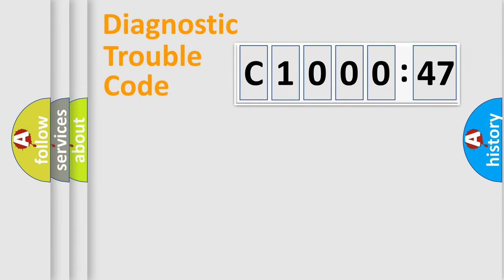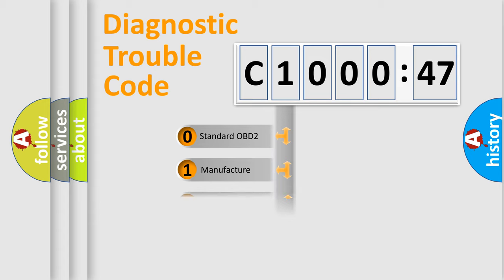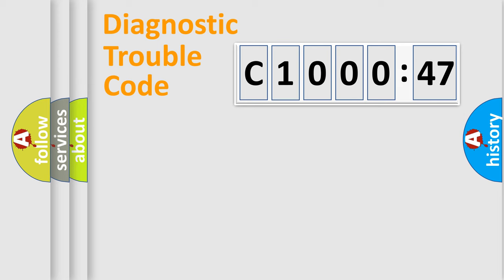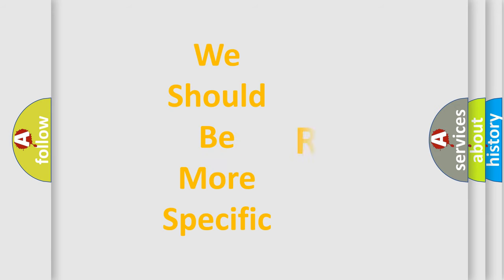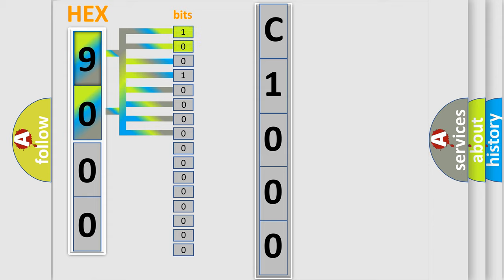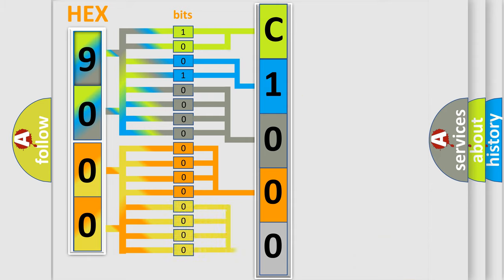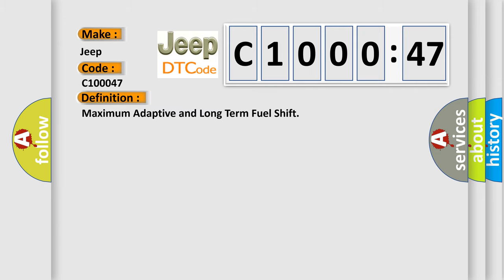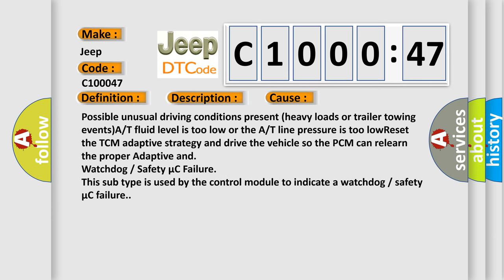DTC Jeep C1000-47 Short Explanation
Contents:
0:21 Basic DTC analysis according to OBD2 protocol standard.
1:48 Insight into programming
2:58 A diagnostically understandable description of the Diagnostic Trouble Code
3:05 Basic error definition

Make:
Jeep
Code:
C1000 47
Definition:
Maximum Adaptive and Long Term Fuel Shift
Description:
Engine started,vehicle driven at cruise speed and then back to idle speed,and the PCM detected the shift time was more than one second at maximum adaptive (4 times in one key cycle).
Cause:
Possible unusual driving conditions present (heavy loads or trailer towing events)A or T fluid level is too low or the A or T line pressure is too lowReset the TCM adaptive strategy and drive the vehicle so the PCM can relearn the proper Adaptive and
Failure Type:
WatchdogorSafety µC Failure
This sub type is used by the control module to indicate a watchdogorsafety µC failure.